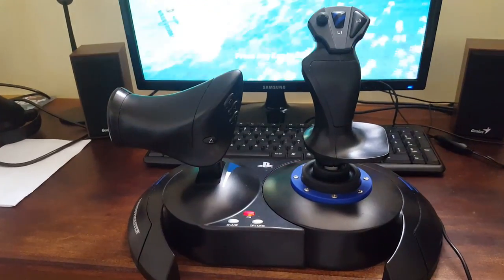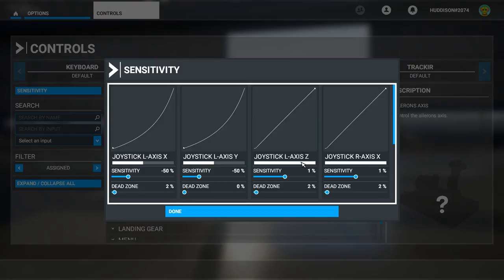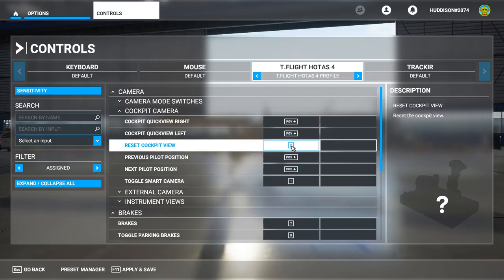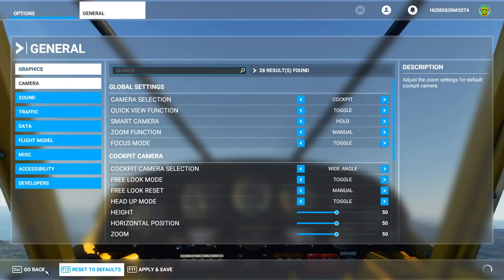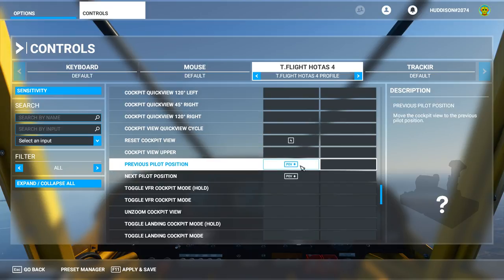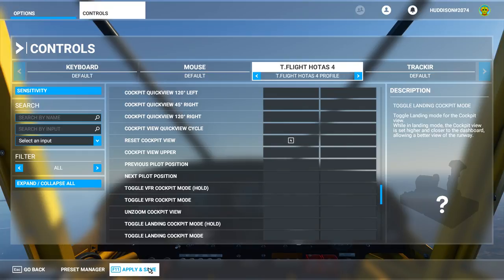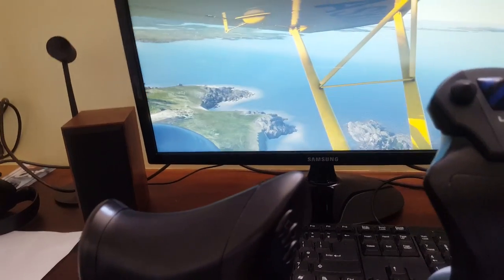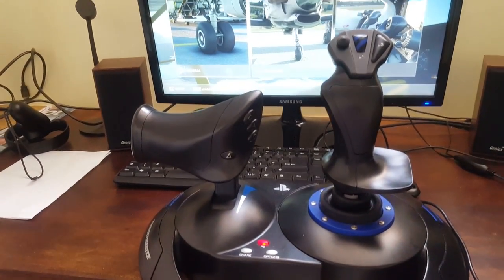FS2020 - Setting up and configuring controls on the Hotas 4/X!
After a few subscribers requested help with setting up the Hotas 4 in FS2020, I've created this little video - let me know if it helps!

Introduction: (0:00)
Configuring buttons etc: (1:16)
Views and hat switch setup: (7:00)
Testing and conclusion: (14:42)